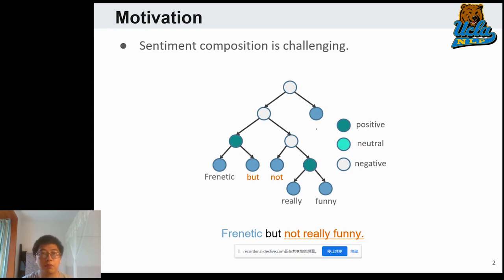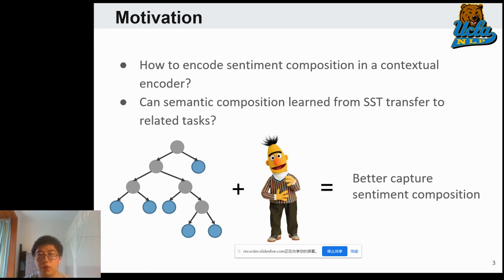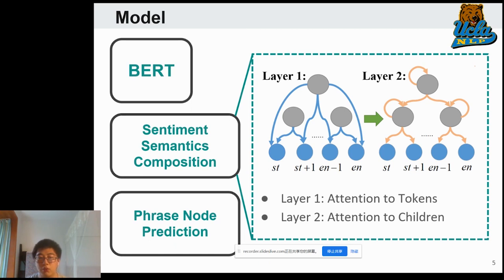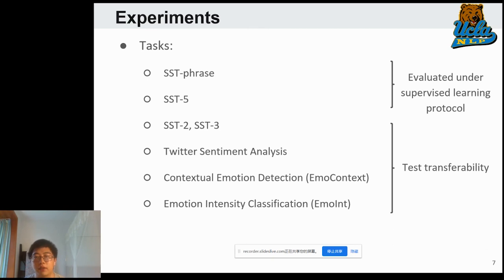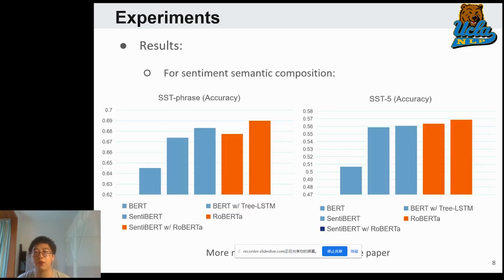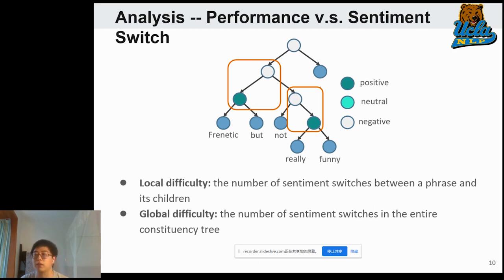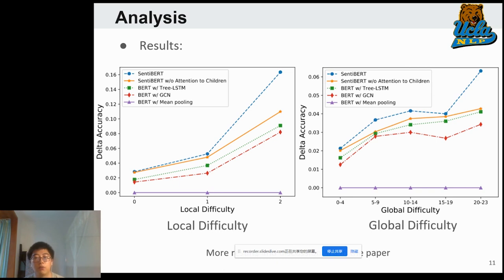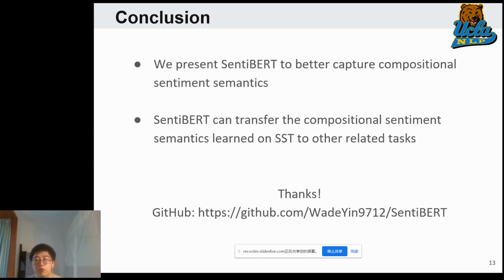SentiBERT:A Transferable Transformer-Based Architecture for Compositional Sentiment Semantics(ACL20)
SentiBERT: A Transferable Transformer-Based Architecture for Compositional Sentiment Semantics
Da yin, Tao meng, and Kai-Wei chang, in ACL, 2020.